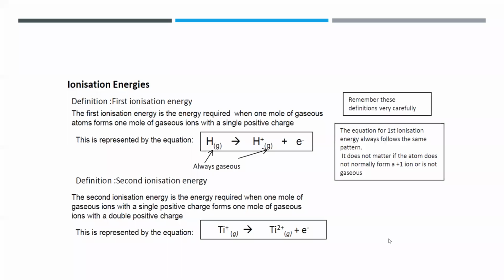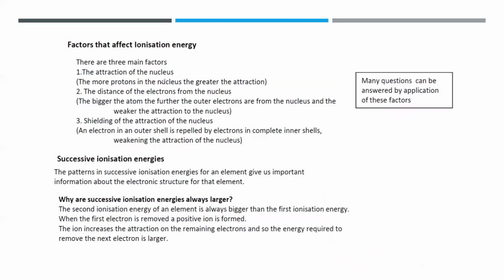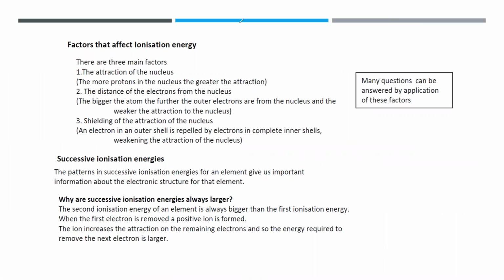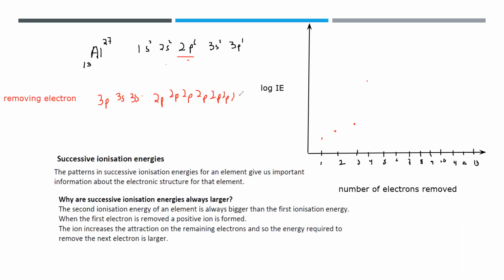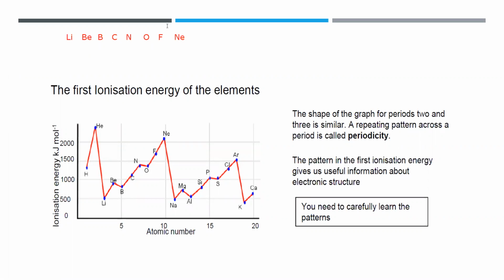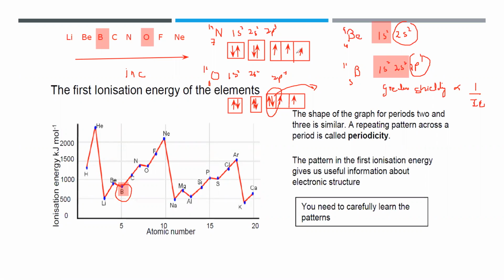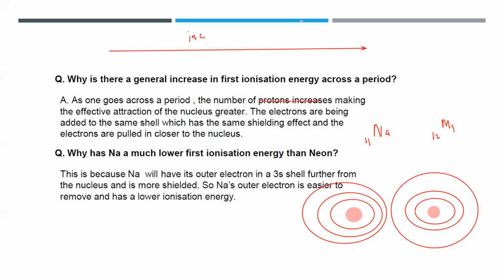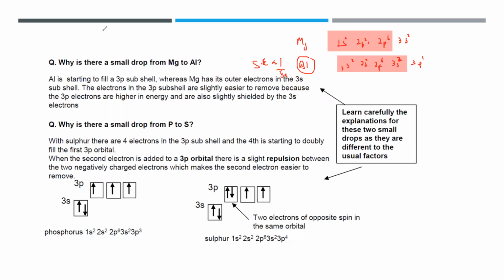As Chemistry Unit 1 lesson 6 part a Ionisation energy trend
Ionisation energy trend